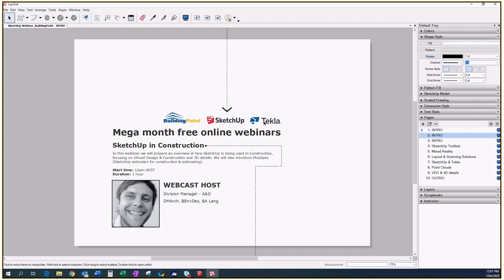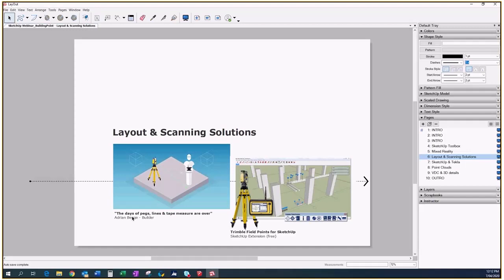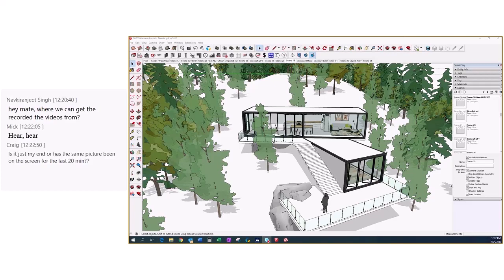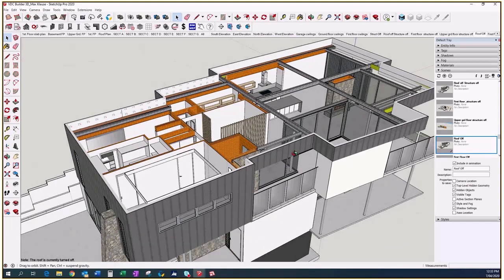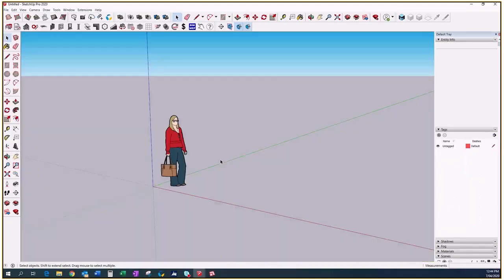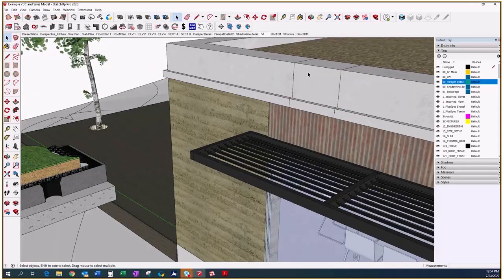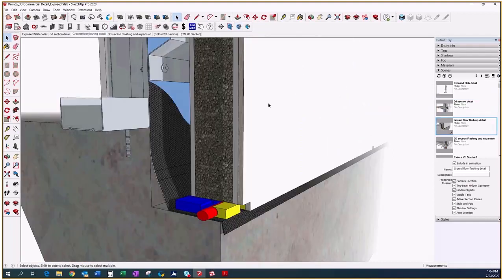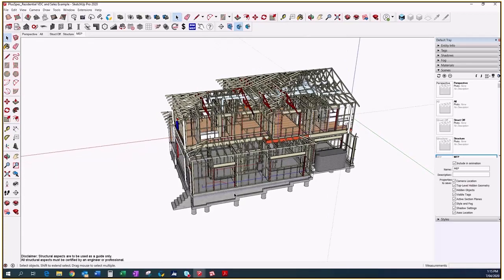SketchUp in Construction - 7th April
Showcasing how SketchUp is being used to build Virtual Design & Construction 3D models. Demo will highlight 3D detailing, as well as PlusSpec (SketchUp extension for construction & estimating).